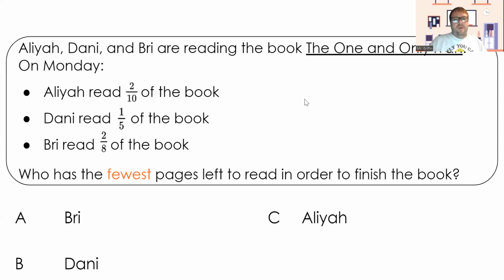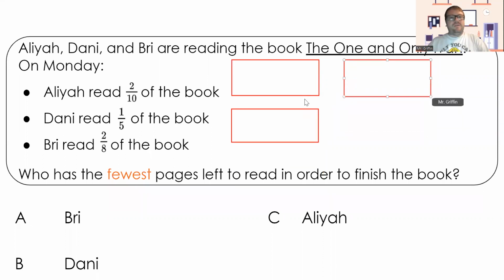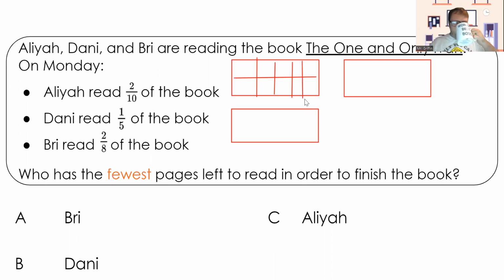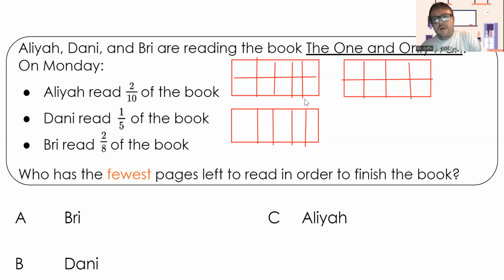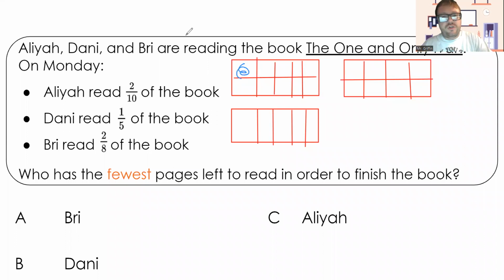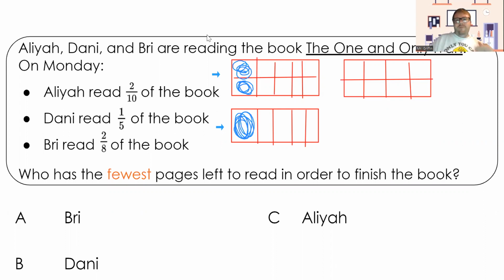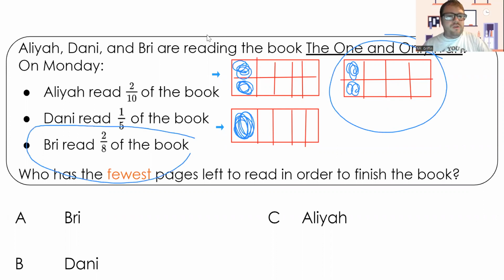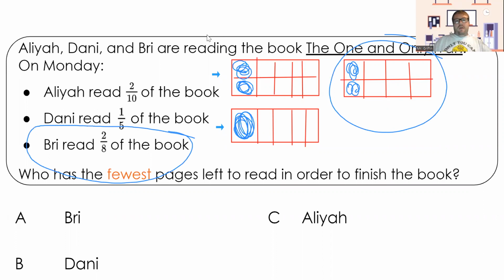Topic 7-0 Video 1